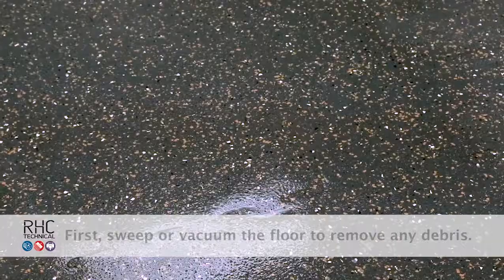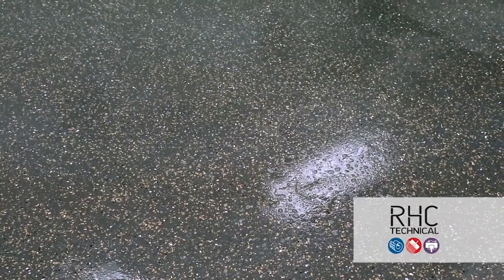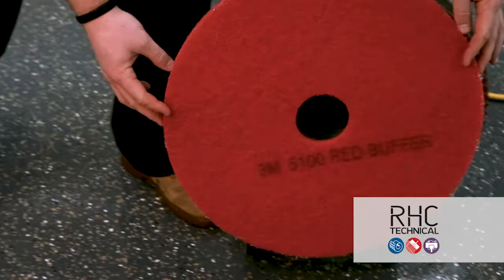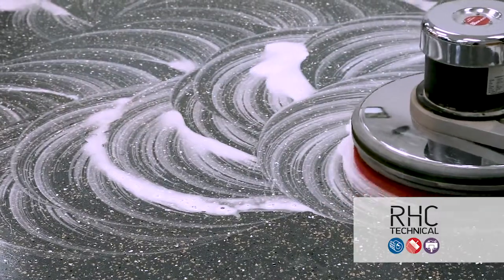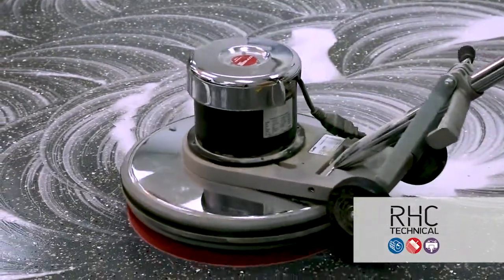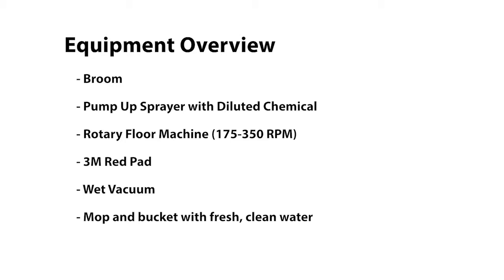RHC Technical Video -- Tuflex® General Maintenance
Video demonstration for general maintenance/cleaning of Tuflex® rubber flooring.